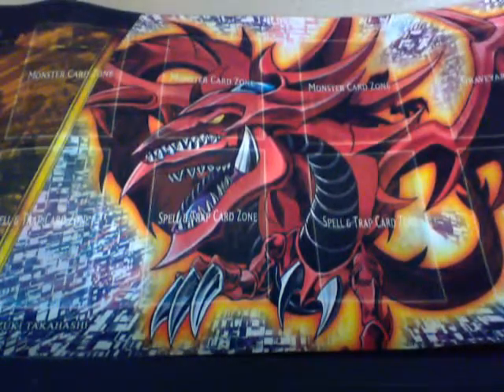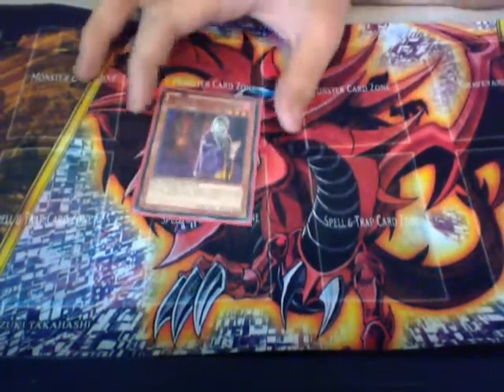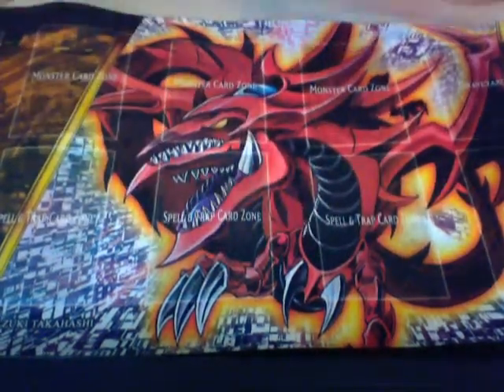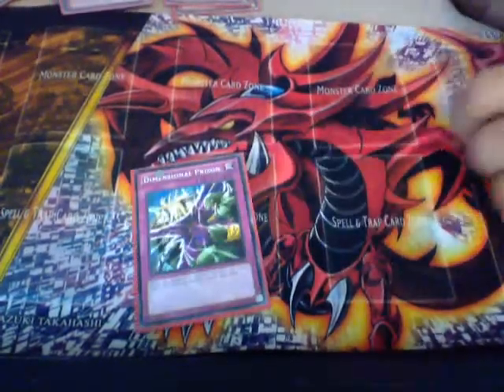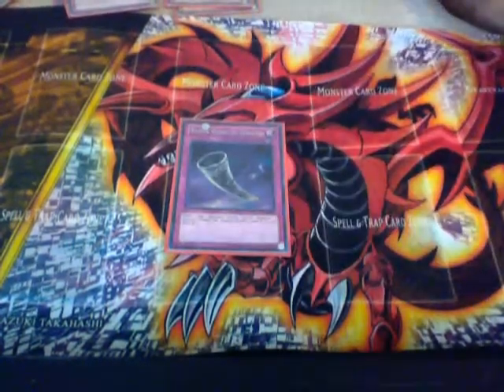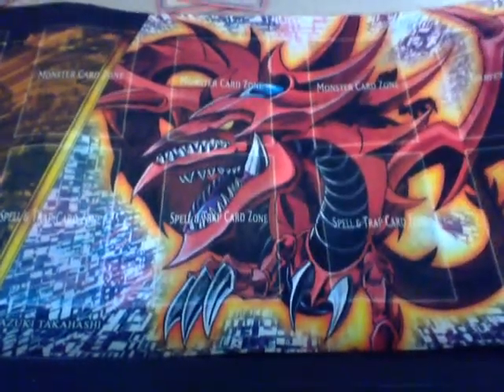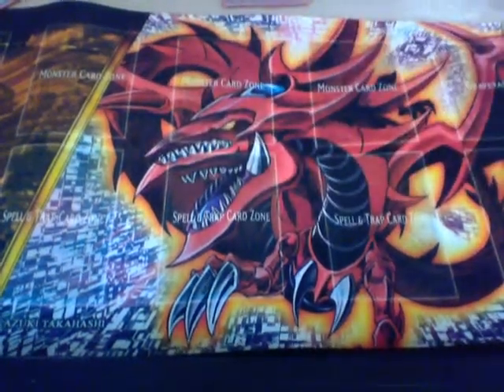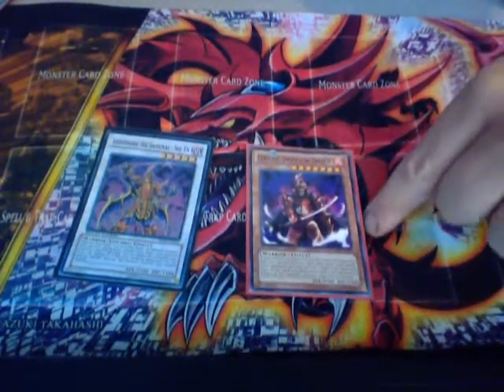Legendary Six Samurai Deck builds with tips and tricks!!!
This deck is very fun to play and pretty cheap to build!